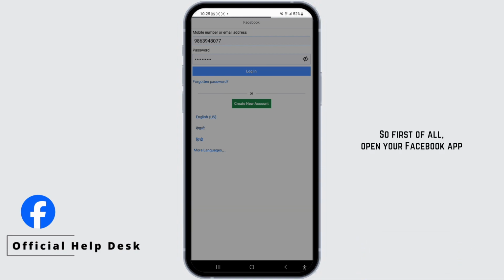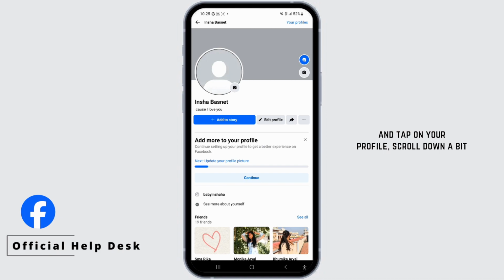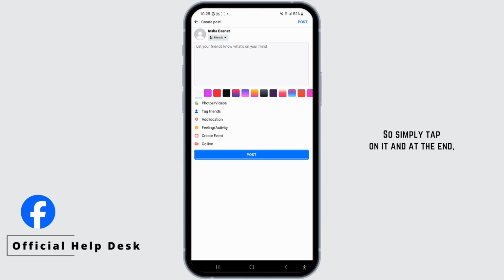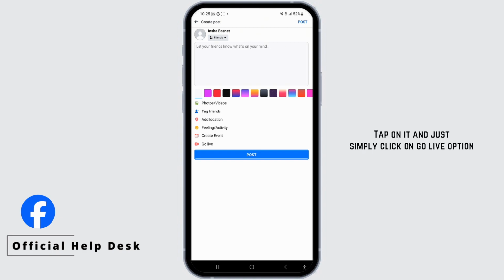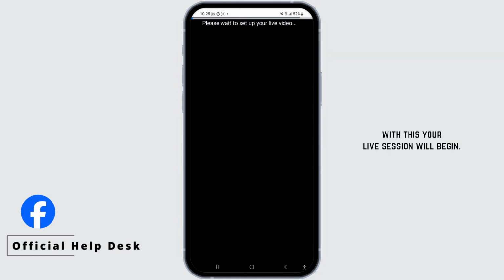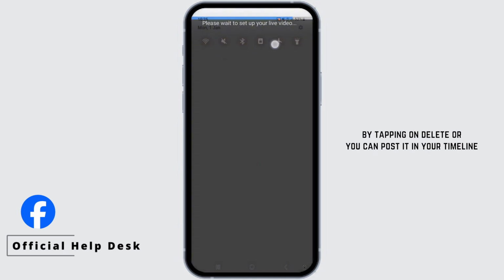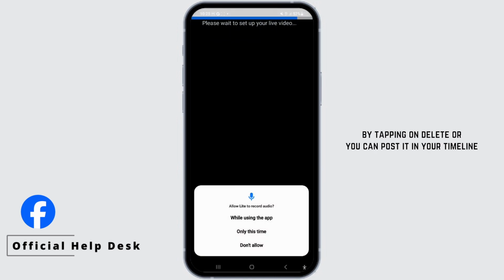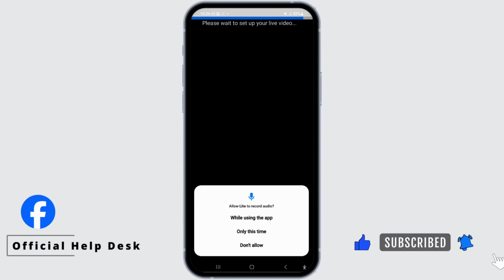How To Go Live On Facebook Lite App in 2024 | Do Live From Facebook Lite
In this tutorial, we'll guide you through the process of going live on the Facebook Lite app in 2024. If you're using Facebook Lite and want to broadcast live videos to your friends or followers, we'll provide you with step-by-step instructions on how to do it.

Key Steps to Go Live on Facebook Lite App in 2024:

📱 Going live on Facebook Lite is a great way to connect with your audience in real-time. Learn how to do it with our easy-to-follow steps.

Timestamps:
0:00 - Introduction
0:05 - How to Go Live on Facebook Lite App in 2024
0:10 - Step-by-Step Guide

By following our instructions, you'll be able to start a live broadcast on the Facebook Lite app and engage with your friends or followers in a live video session.